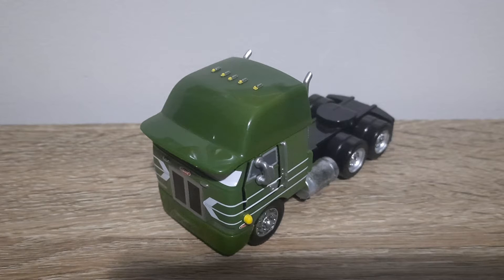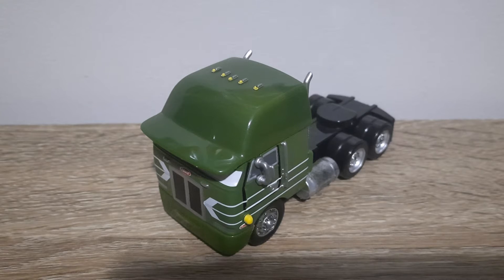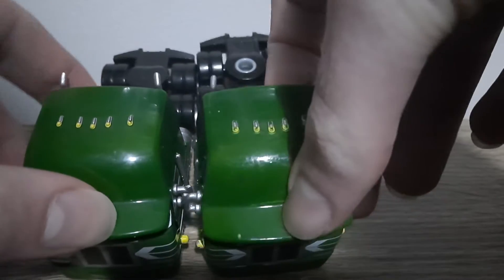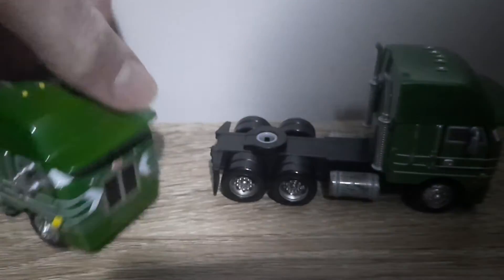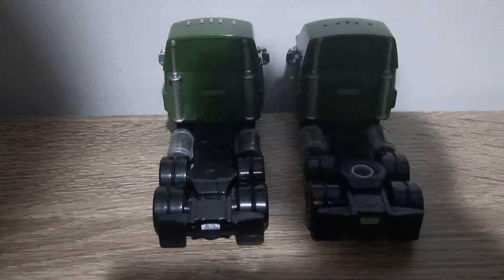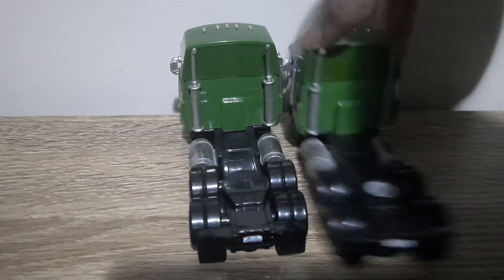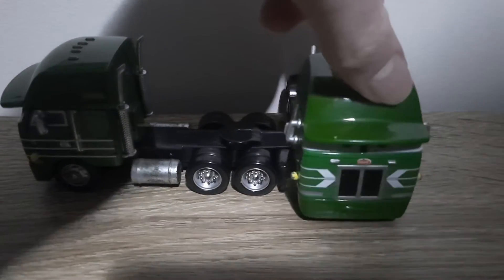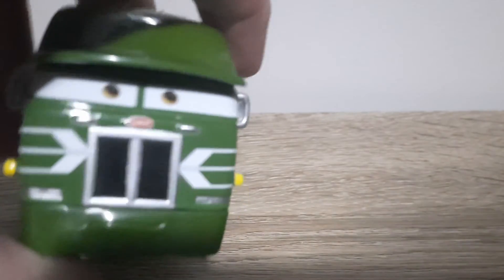Mattel Disney/Pixar Cars Gil Cab (PistonCup Fan) Route 66 Deluxe Semi Radiator Springs Classics 2017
Welcome to the twelfth season of A Blast from the Past! This month-long series will showcase numerous old die-casts being reviewed, with the occasional newbie being mixed in. Make sure to look out for your favourite die-casts!

Episode 81: Gil